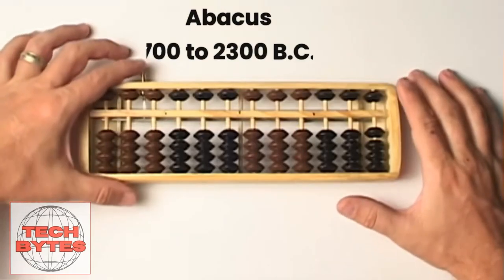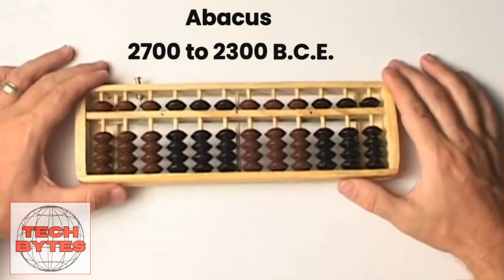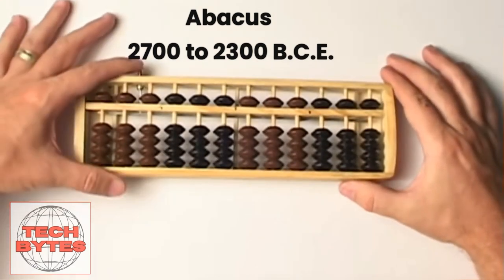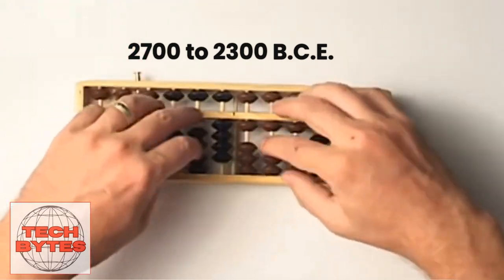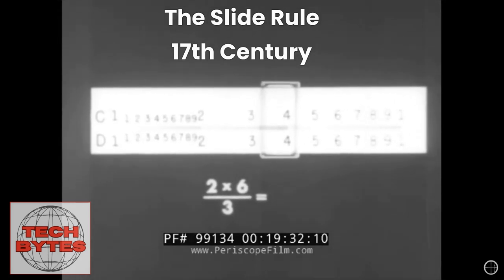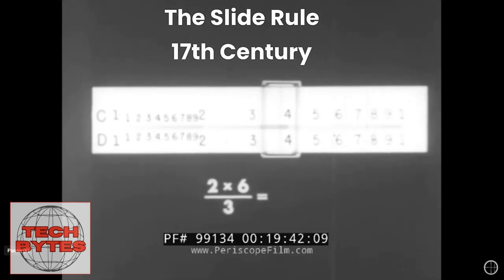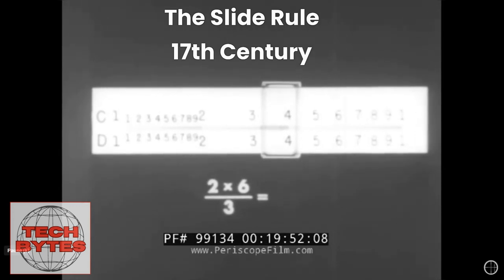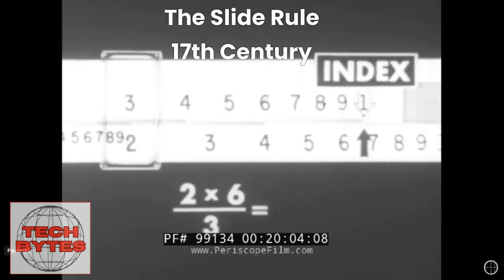Ancient Computing Devices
In this video, we explore the world of pre-1900s technology and a few of the fascinating machines that were used to calculate and process data. From the ancient abacus to the ambitious Analytical Engine, these early computers laid the foundation for modern computing. Join us as we delve into the history of computing, including the Jacquard loom and the slide rule. Watch this video to learn more about these ancient computers and gain a new appreciation for the ingenuity of our forebears.